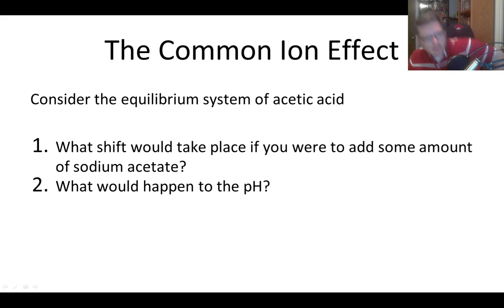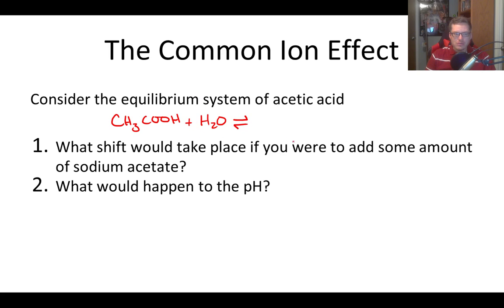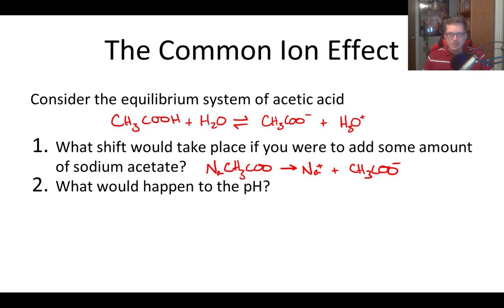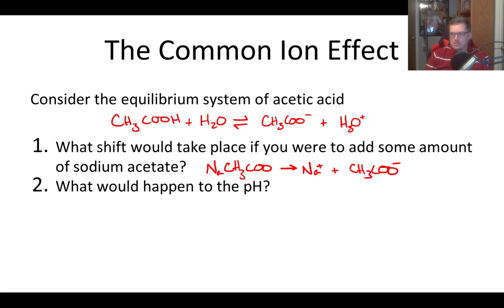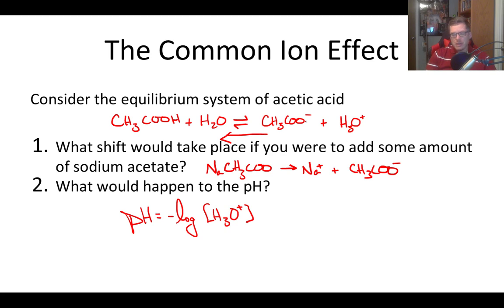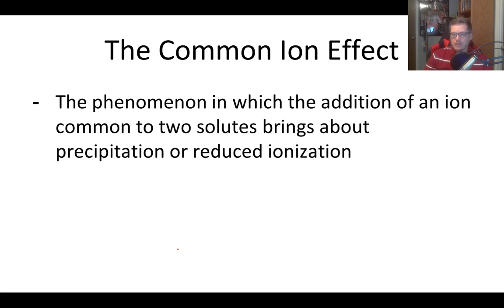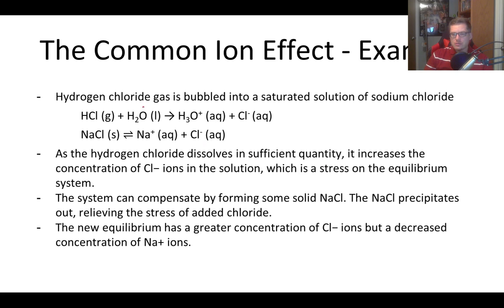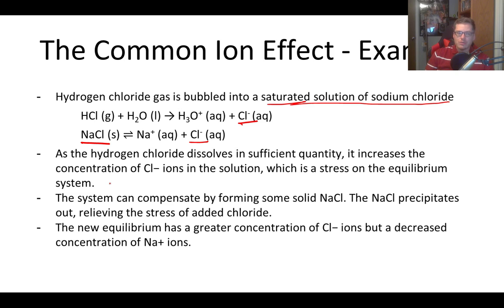Chem 1 Unit 14 Part 2 2 Common Ion Effect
Explanation of the Common Ion Effect with examples!